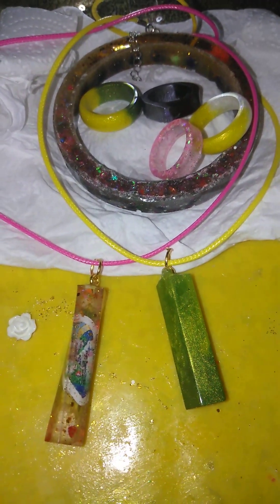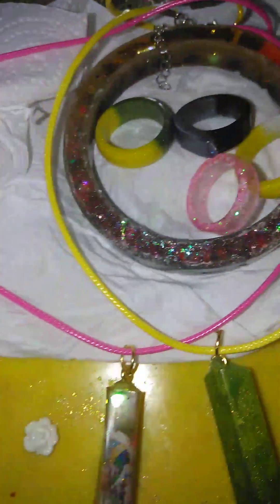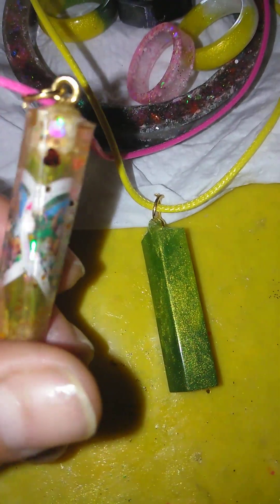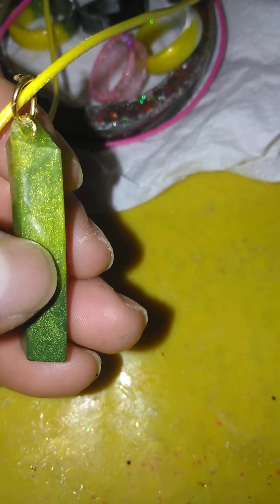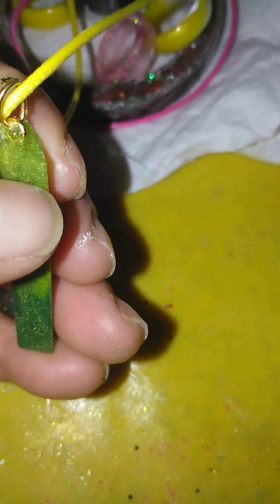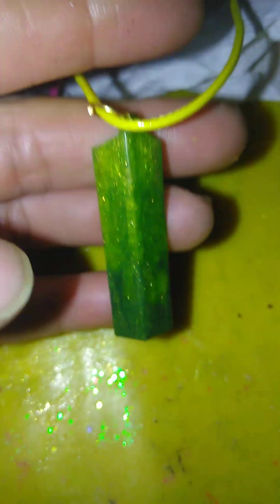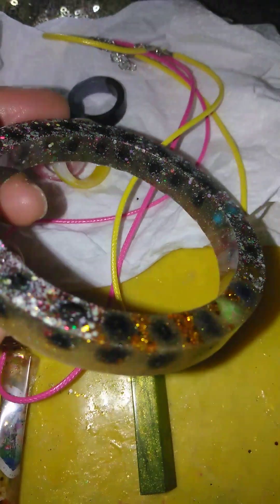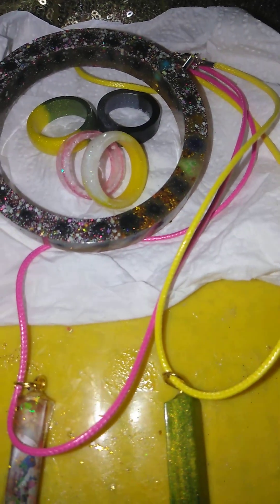Monica's New Vegan Resin Jewelry Preparation (2)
AQ! Raynamonaville, TX. Wow!) I love my new Vegan Mutter Gov resin necklace. Made another beautiful resin jewelry necklace, for Mr. Polo, he wanted the Gator sports colors: Yellow/Green. Also made fashion color resin jewelry artwork, for Ms. Ruth. And made another beautiful resin ring masterpiece, for Mrs. Soyla. AWOMEN!°}

Background Music Credited to:
Oggie Boogie Halloween/Spanish Version